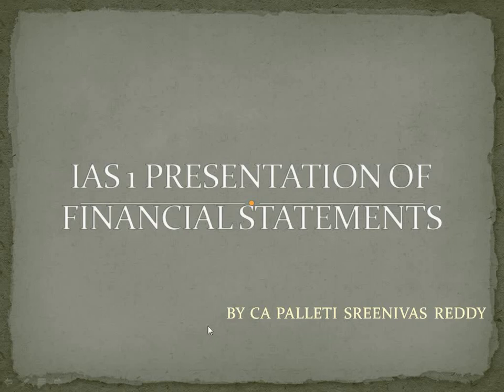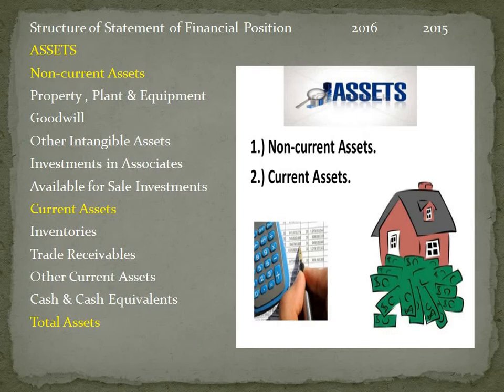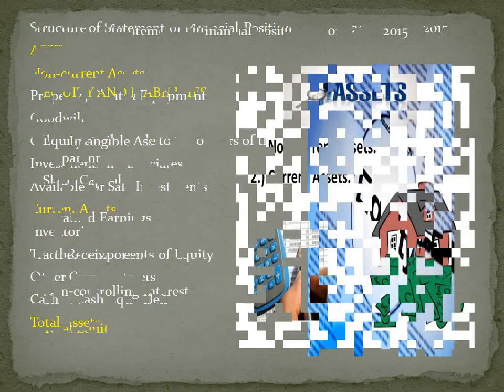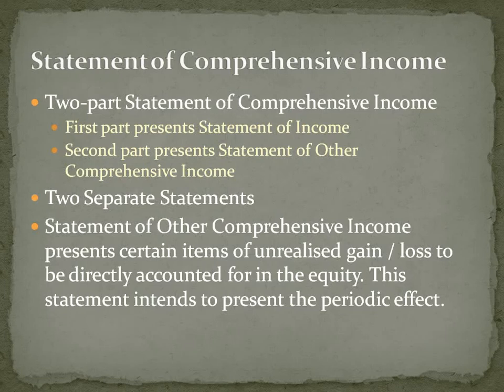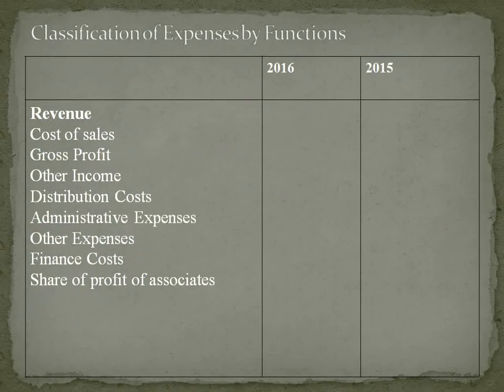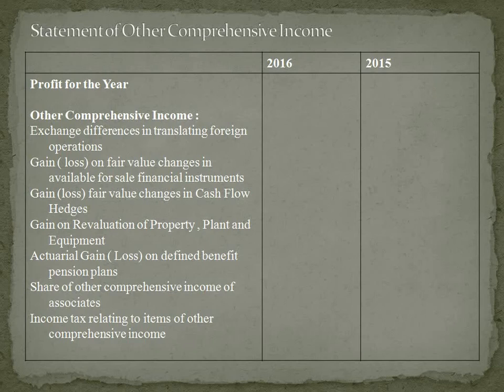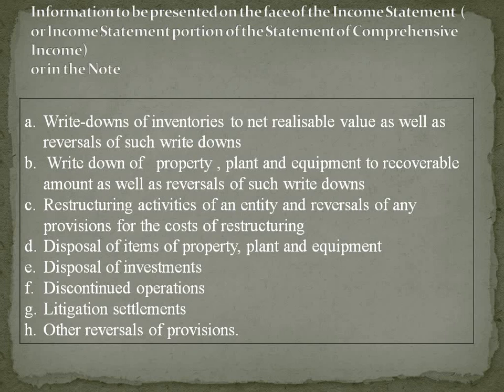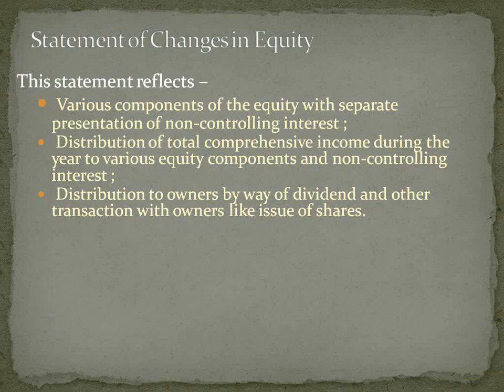IAS 1 PRESENTATION OF FINANCIAL STATEMENTS PPT